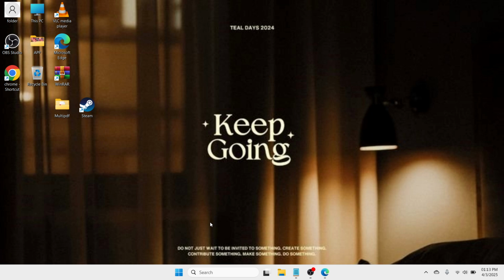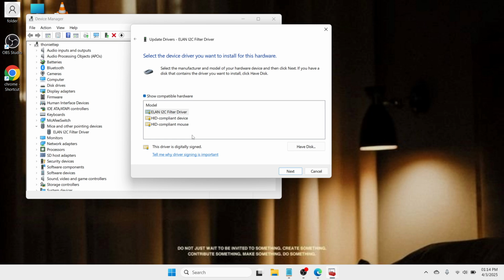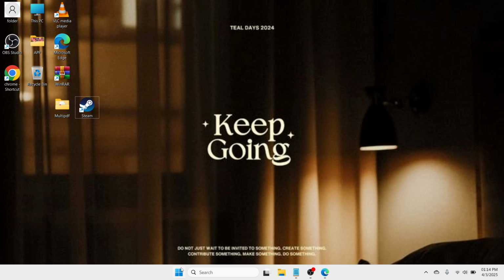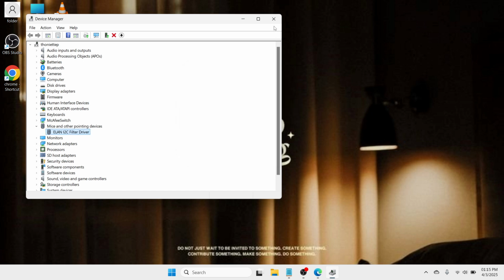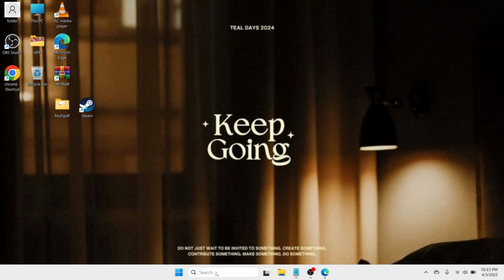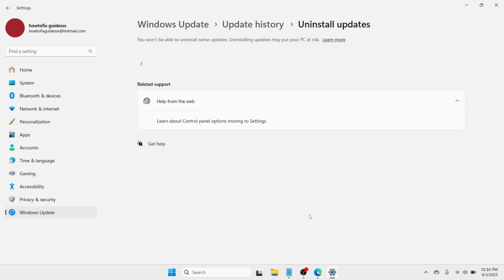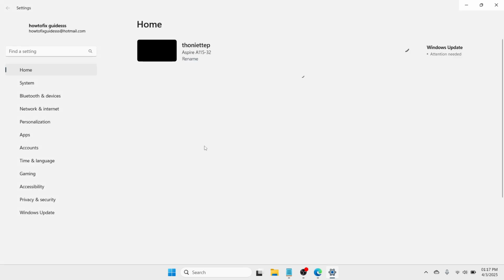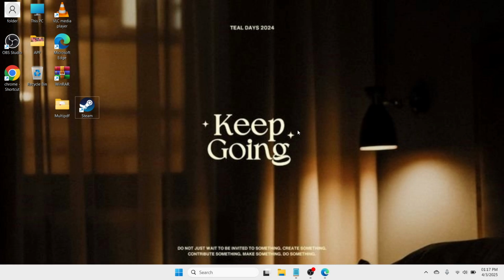EASY FIX For Windows 11 Mouse Automatically Scrolling Up And Down- SOLVED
Is your mouse scrolling up and down on its own in Windows 11? This video provides a simple and effective fix to stop the automatic scrolling issue. Whether it's a system setting or a hardware problem, this guide will help you resolve it quickly. Watch now and regain full control over your mouse!